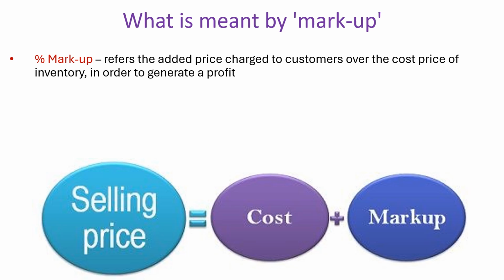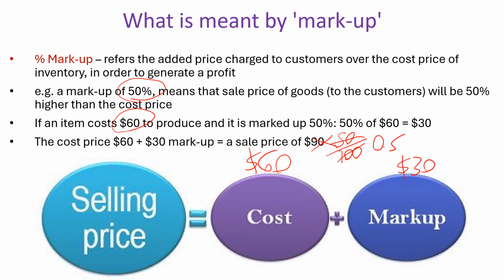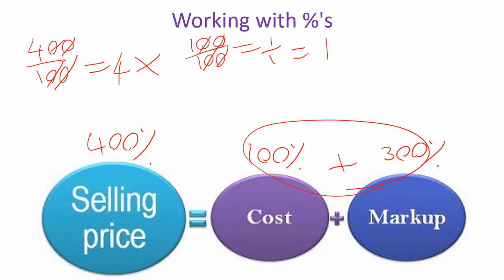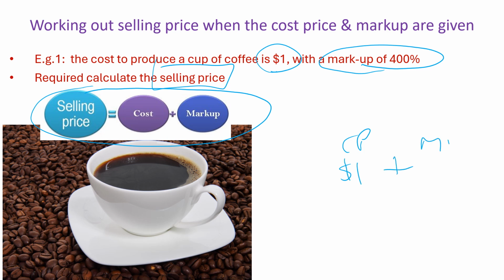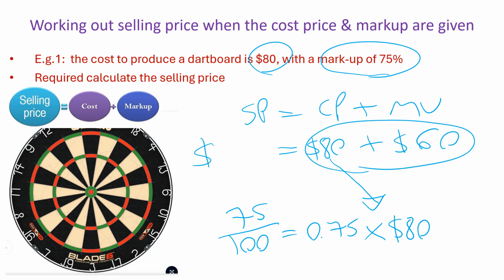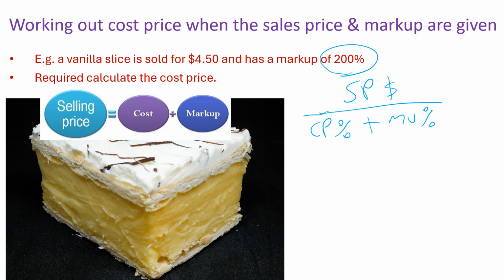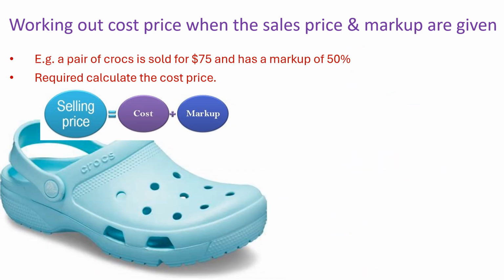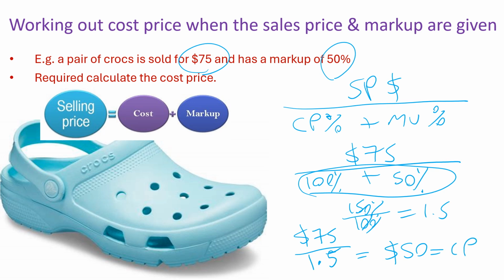Mark up - calculating cost price or selling price c/o mark-up % - VCE Accounting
This clip covers - the necessary steps to calculate the selling price of an item when the cost price and mark-up % are given and also calculating the cost price of an item when just the selling price and mark-up % are given.